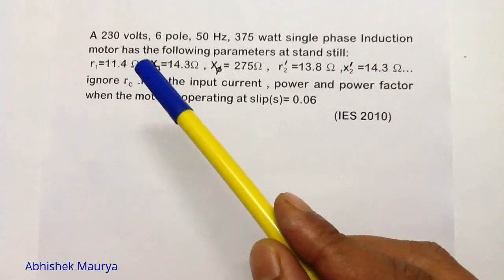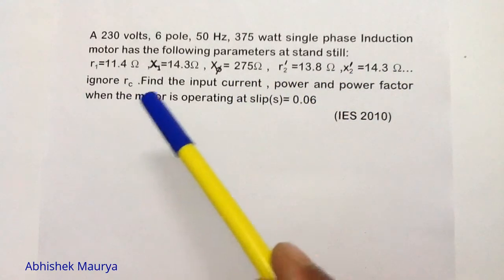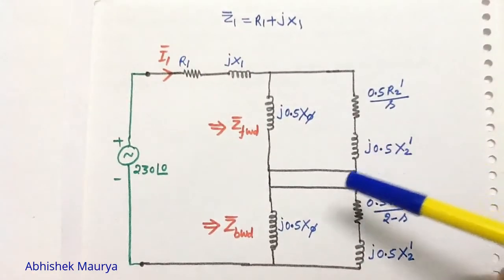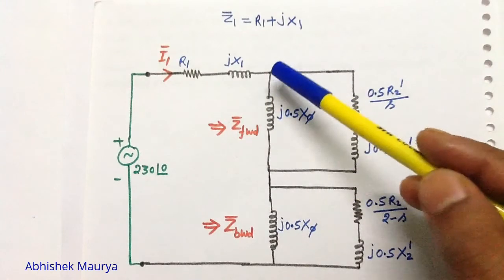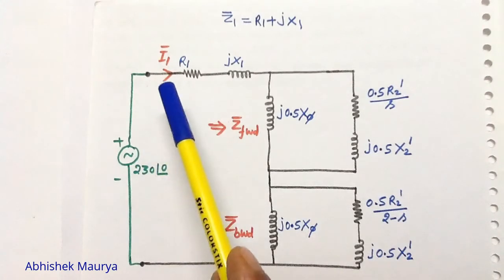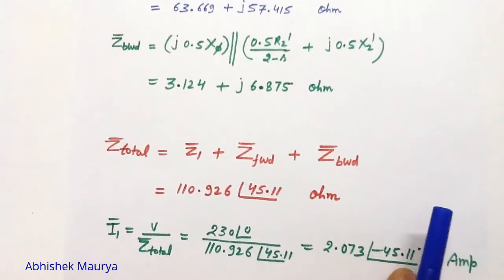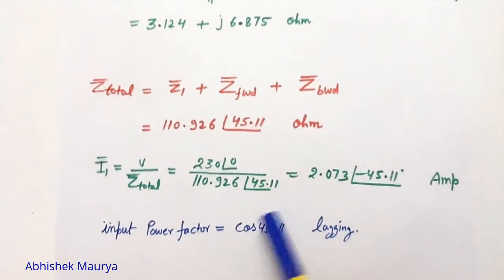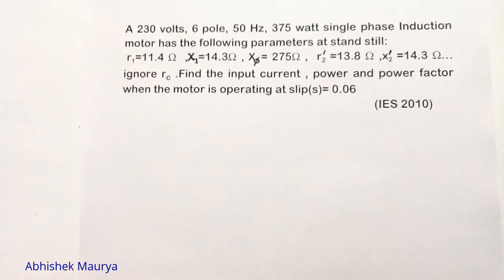Electrical Machines--Single phase induction motor(IES)